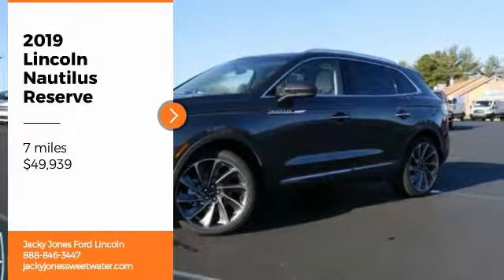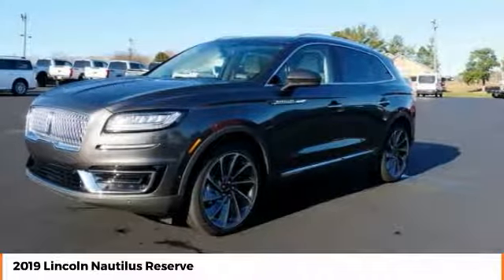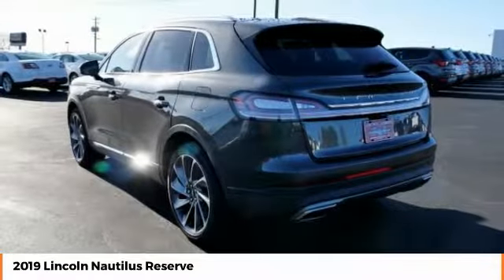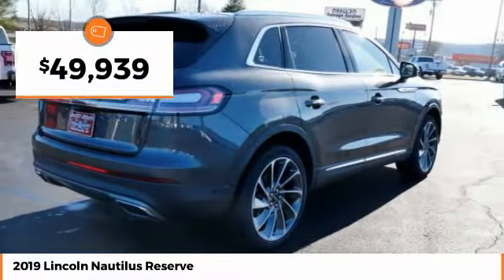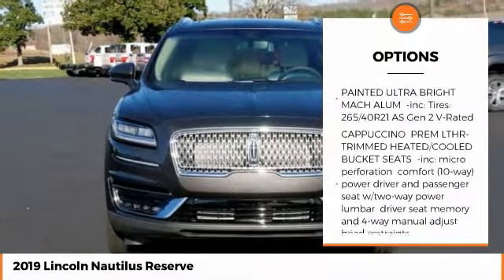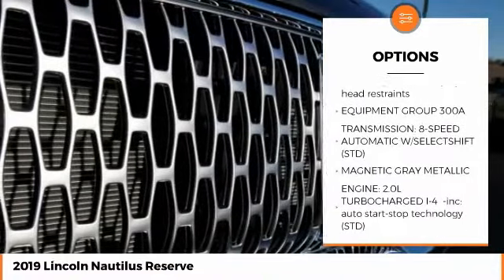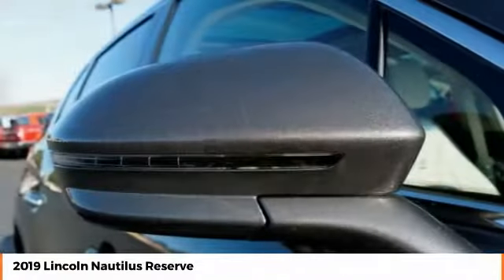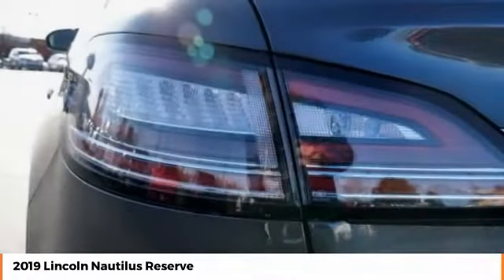2019 Lincoln Nautilus Reserve New T8114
Pick up this Magnetic Gray Metallic 2019 Lincoln Nautilus, available today at Jacky Jones Ford Lincoln. This could be the one you've been searching for.